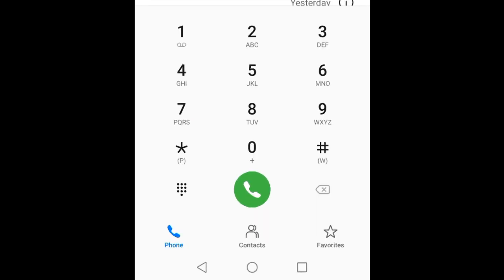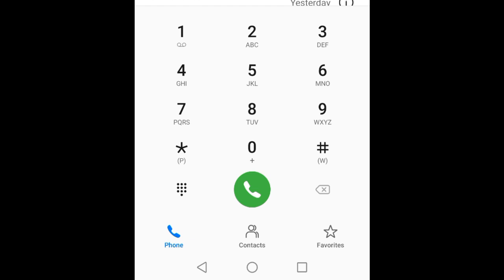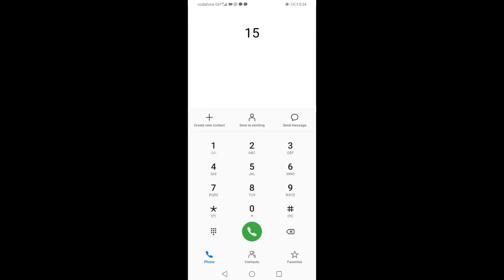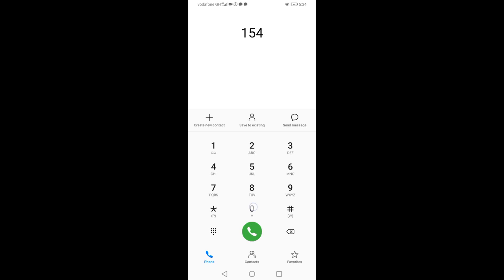How to make free phone calls with this MTN short code